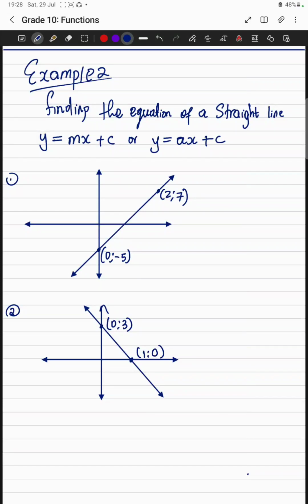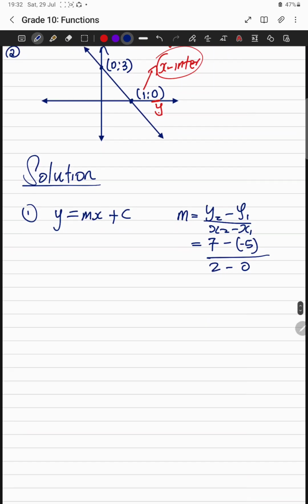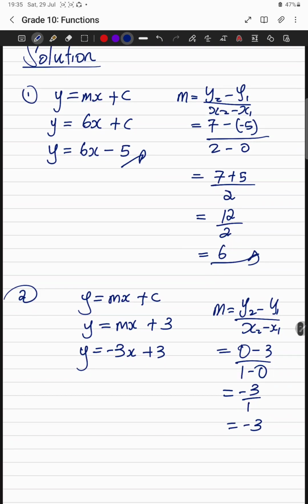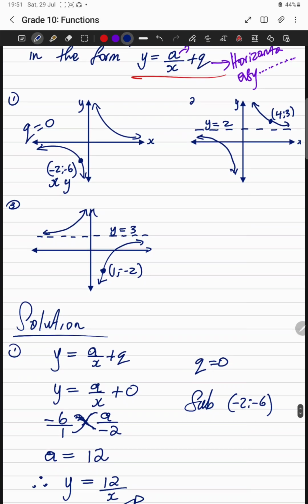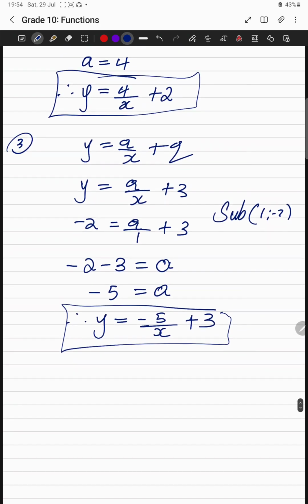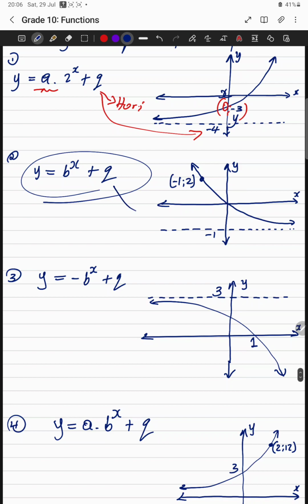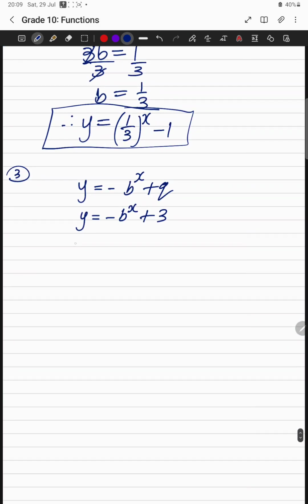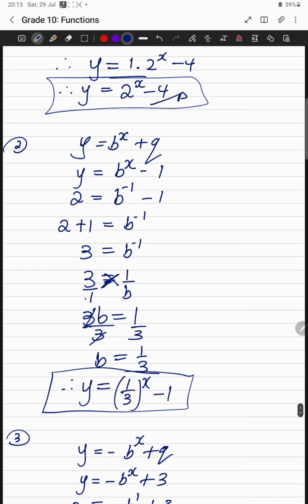Grade 10: Functions ~ Lesson 4: Determining the equations